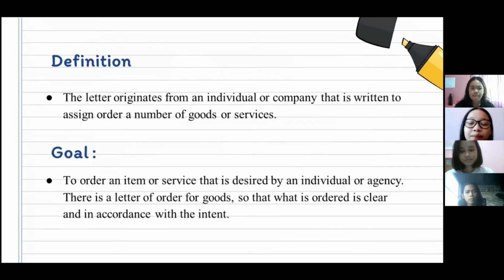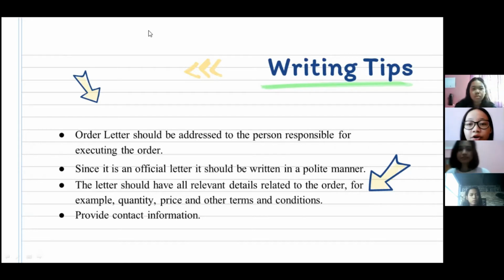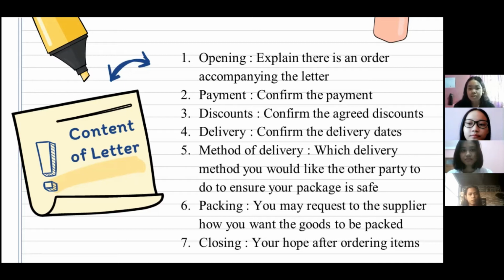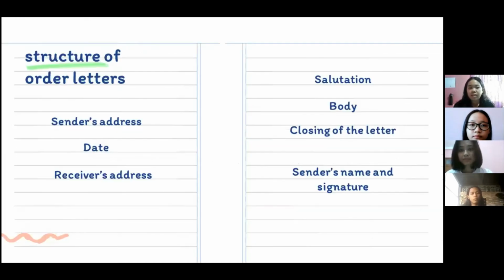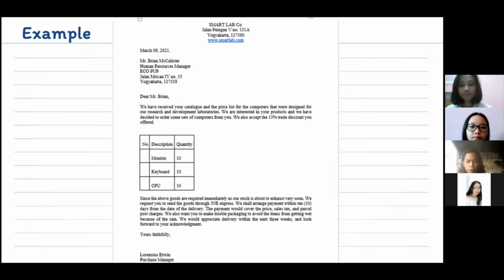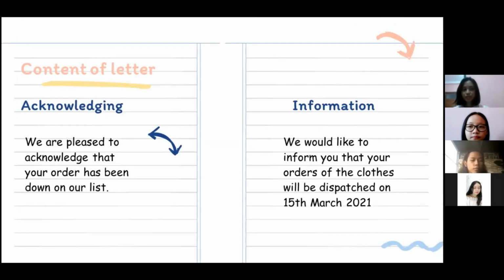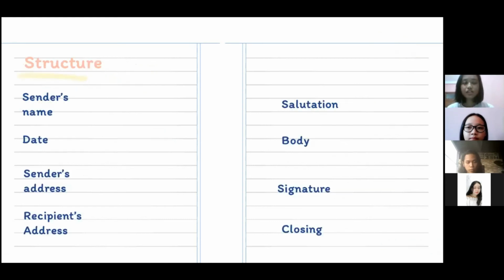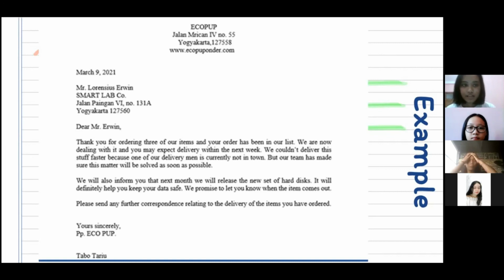Placing and Dealing Orders Letter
Hi Everyone! We are from group 3 and this is our presentation. Please tell us if you have any question about this letter. Happy watching:)